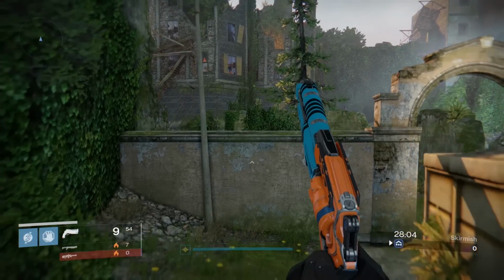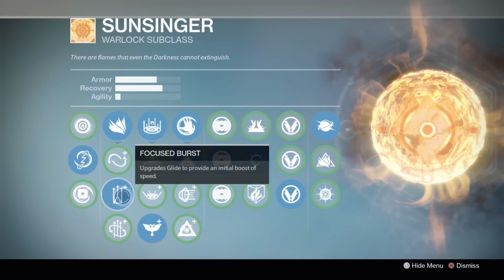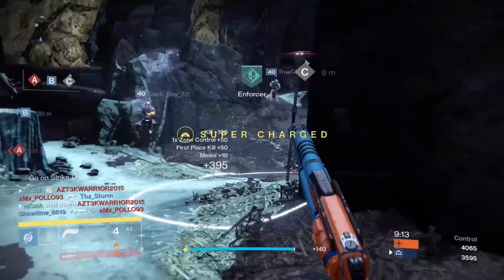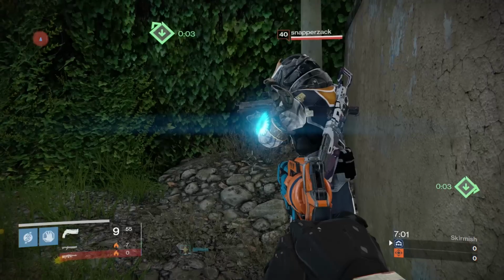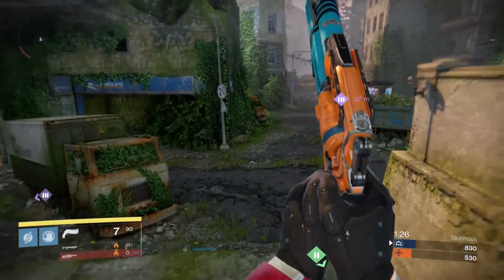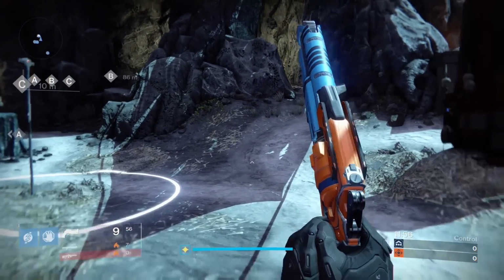Destiny: HOW TO GLIDE/SURF ON A WARLOCK! FAST MOVEMENT TUTORIAL!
Quick and simple video on the gliding/surfing jump that warlocks like myself use in the crucible. Enjoy the video!